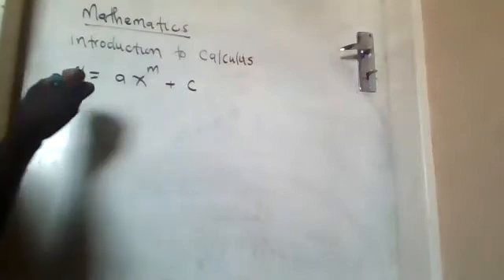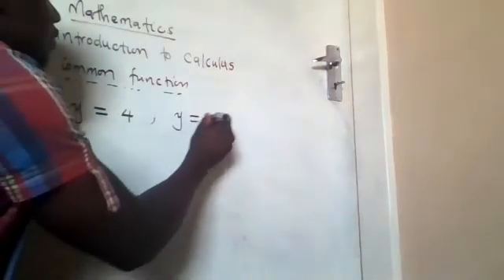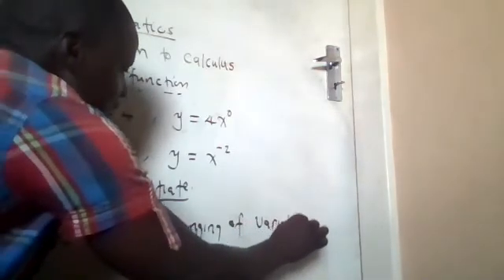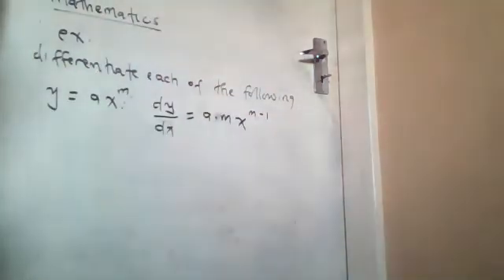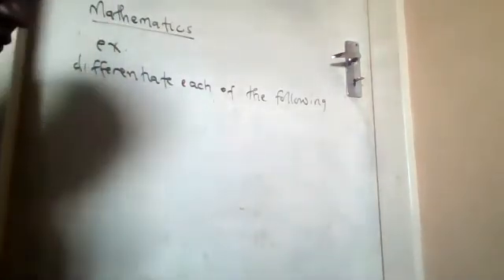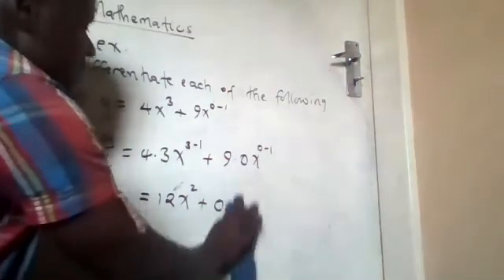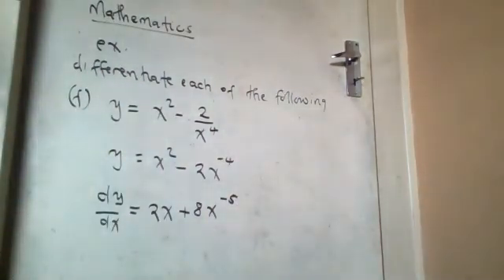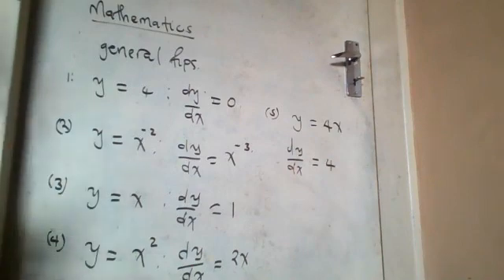introduction to Calculus